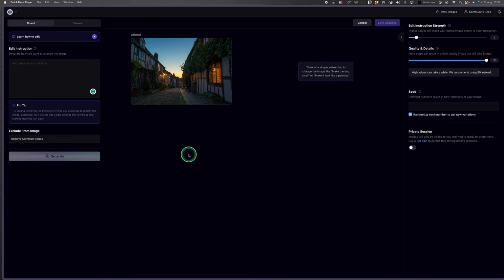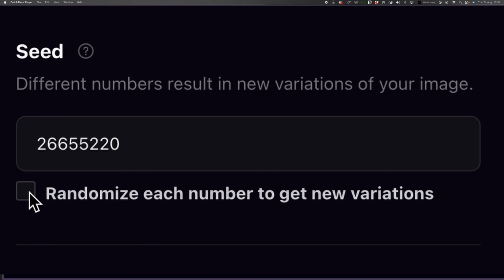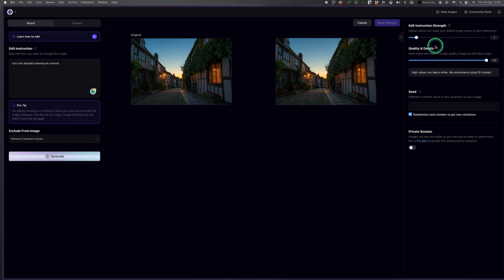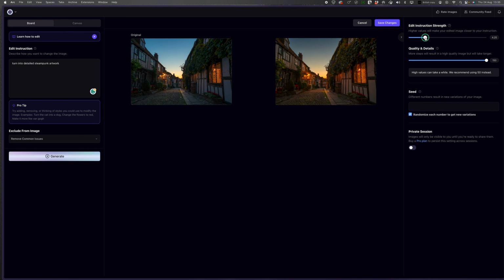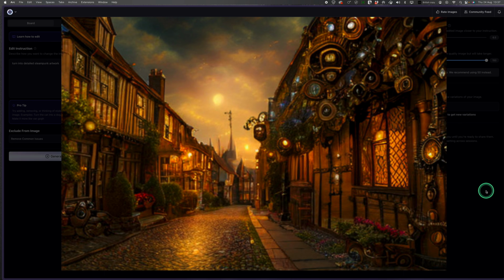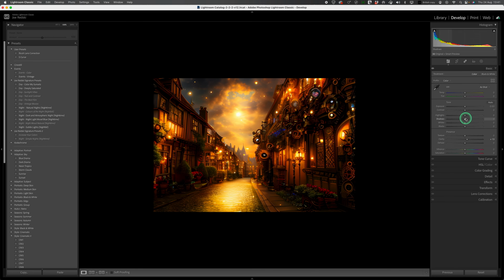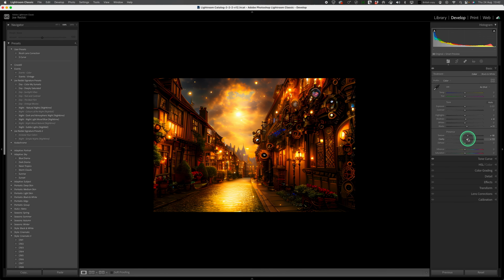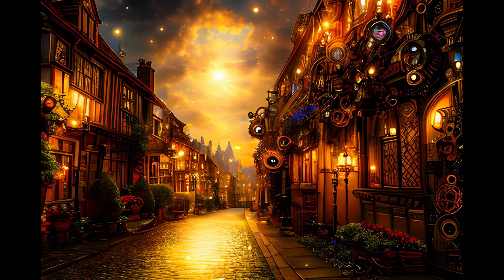Transforming Street Photography with AI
Experience the magic of turning everyday street shots into extraordinary Steampunk masterpieces using the power of AI! Join me as I explore the brilliance of Playground AI, an innovative and revolutionary tool.

In this video, I'll walk you through my process, guiding you on how to use the AI art software to its fullest potential. Be prepared to be amazed as I transform an ordinary street photograph of Mermaid Street in Rye, East Sussex, into a stunning Steampunk art piece.

Whether you're a seasoned street photographer looking to add a unique twist to your portfolio, or an art enthusiast curious to explore the crossroads of photography and AI, I assure you, this video is not to be missed.

So, let's discover the power of AI in art, and how it can breathe new life into your photography.

Remember, street photography isn't just about capturing moments, it's about transforming them into stories. With AI, our stories just got a lot more exciting.

Current favourite camera -  Ricoh GRIII:

GoPro for POV Videos:

Sony A7RIII - My work Camera and probably the best iteration of the A7 series:

MacBook - I couldn’t work without one:

Everything I use for my photography: